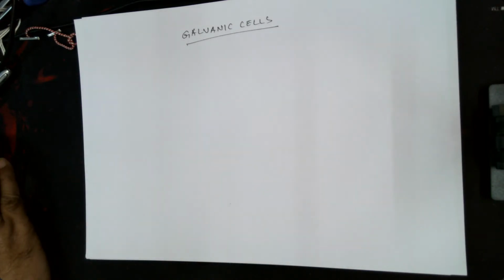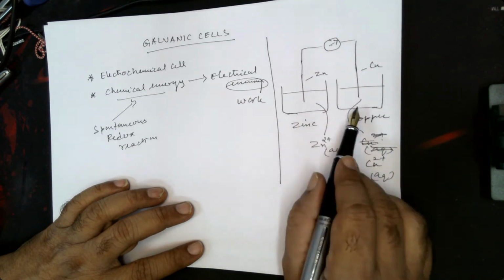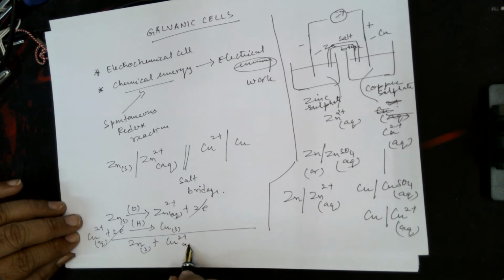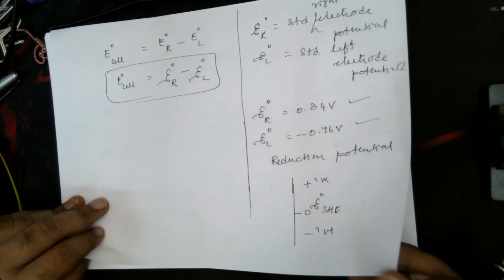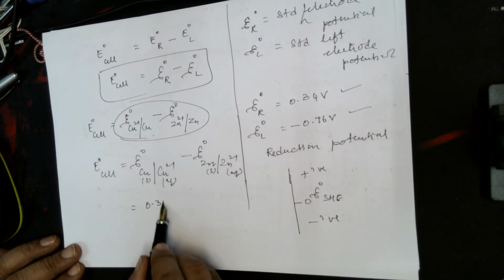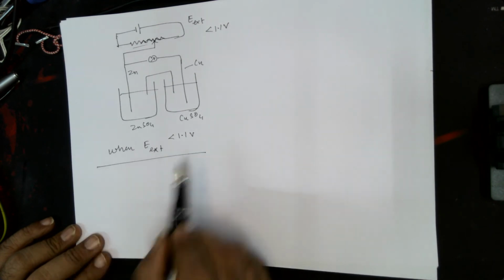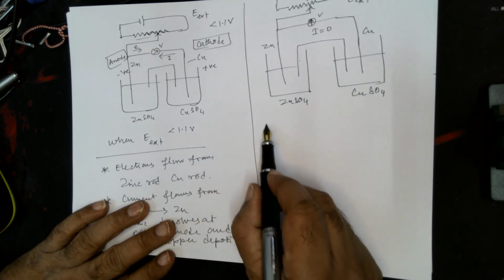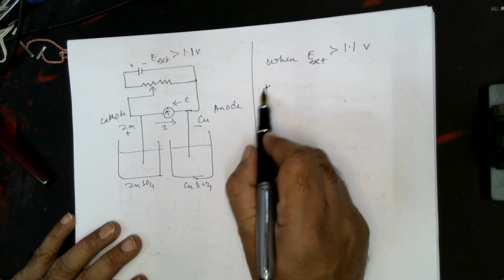Galvanic cells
Concept: Galvanic Cell
Topic: Electrochemistry
Class: 12
Subject: Chemistry